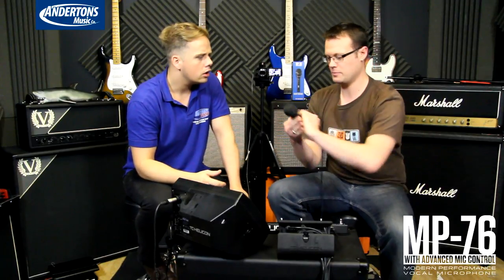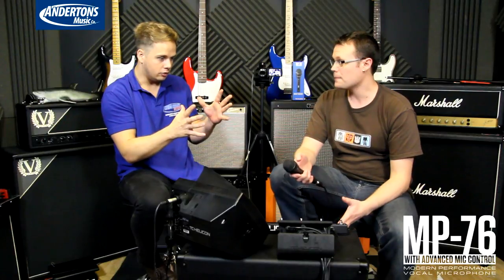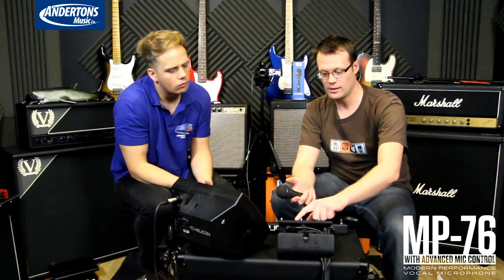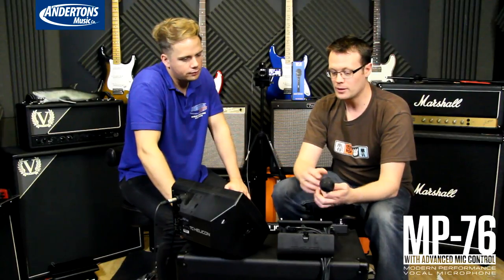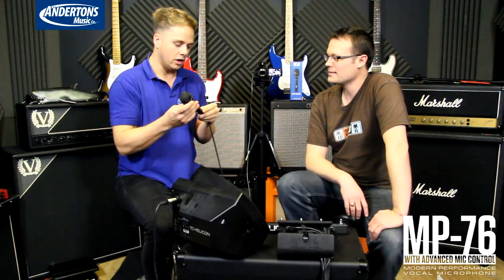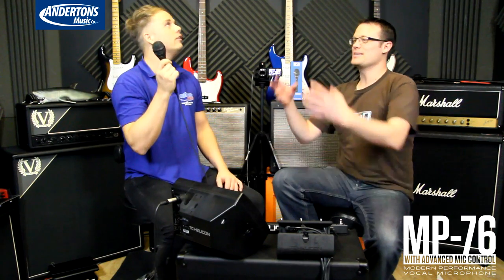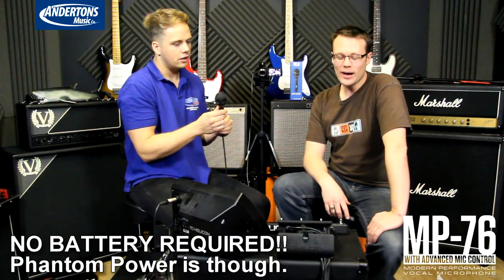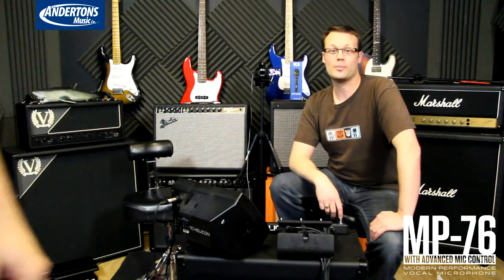NAMM 2015 Archive - TC Helicon MP76 Microphone - with advanced mic control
👆 The TC Helicon MP76 is the latest mic from TC that gives you increased control from your mic.

Get all the info here!